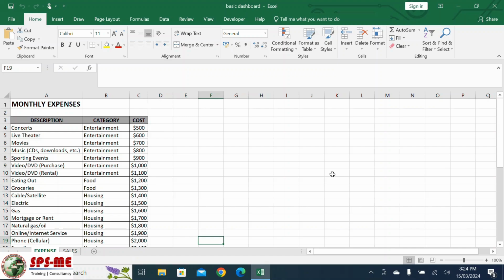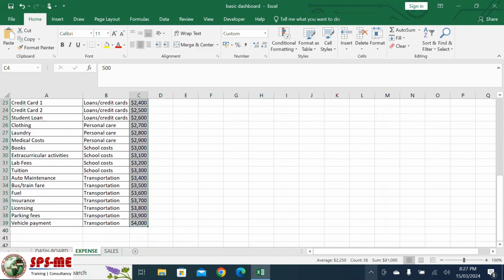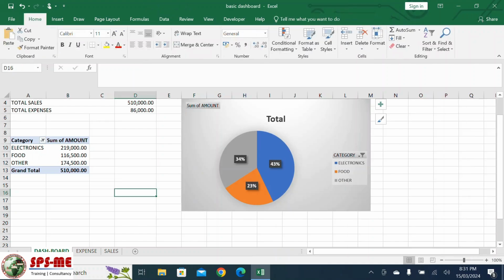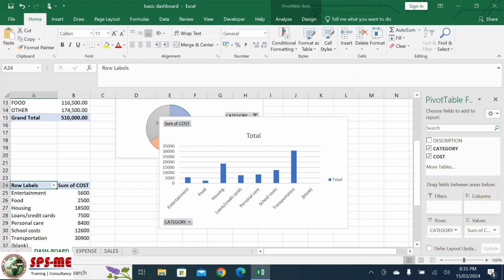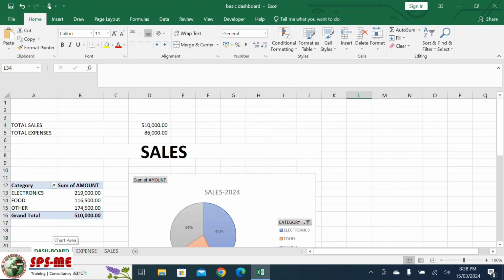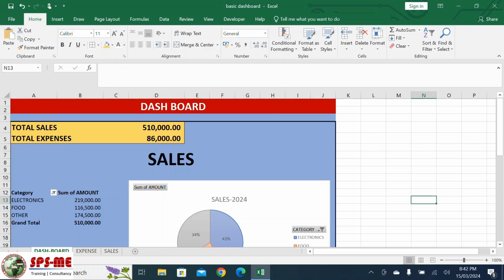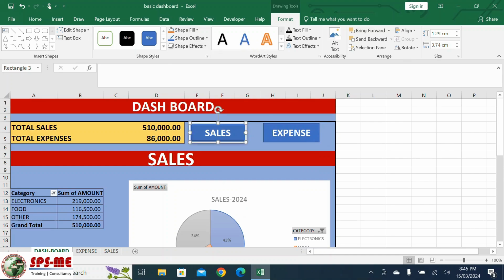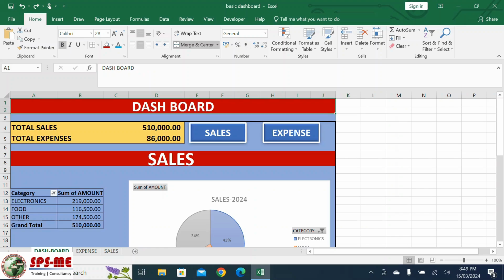Advance Excel Series - Creating a Simple Dashboard: Beginner's Guide I SPS UAE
Advance Excel lesson Series - Creating a Simple Dashboard: Beginner's Guide I SPS Trainings UAE  + 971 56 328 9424
Welcome to our beginner-friendly tutorial on creating a simple dashboard! In this video, we'll walk you through the step-by-step process of designing and building your own dashboard from scratch. Whether you're a budding data analyst, a business owner looking to visualize your metrics, or simply curious about data visualization, this tutorial is perfect for you.

We'll start by discussing the importance of dashboards and how they can help you gain insights from your data efficiently. Then, we'll dive into the practical aspect, demonstrating how to choose the right tools and platforms for your dashboard project.

Throughout the tutorial, we'll provide handy tips, tricks, and best practices to ensure you create a dashboard that is both functional and aesthetically pleasing.

By the end of this video, you'll have the knowledge and confidence to create your own simple dashboard, unlocking valuable insights and enhancing your data analysis skills.

About SPS Trainings Institute & BIM Institute

Secretarial & Admin Finance & Accounts:
Microsoft PowerPoint
Microsoft Word
QuickBooks
Sage

Power BI
Business Skills

SPS Trainings & BIM Institute UAE